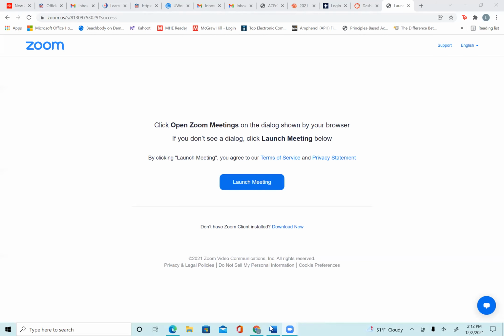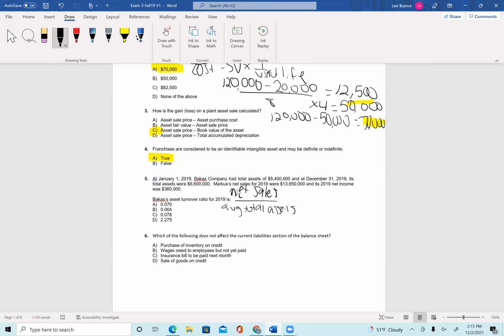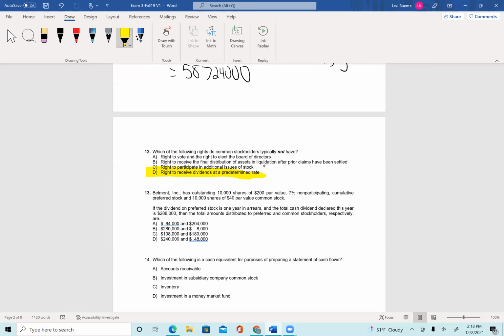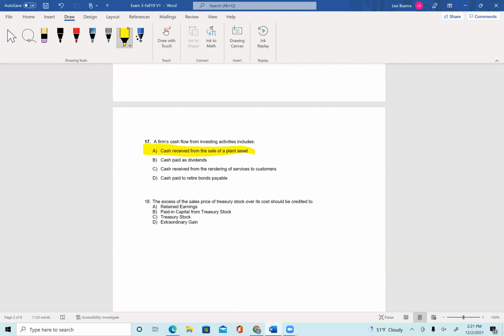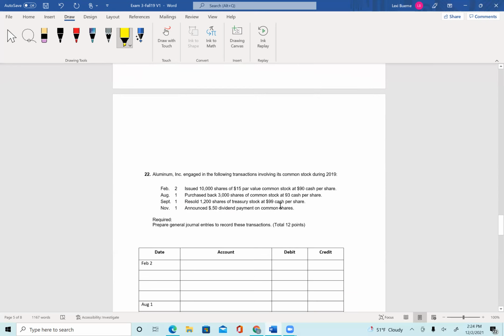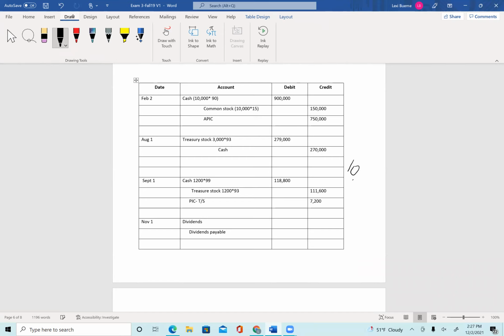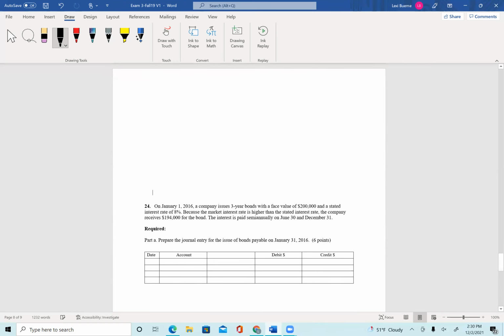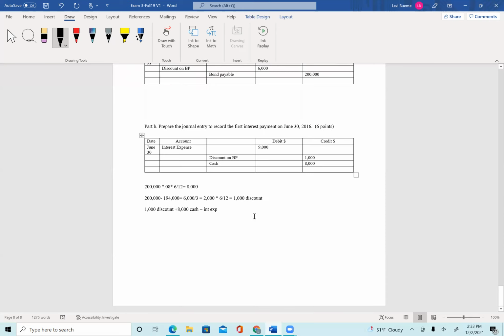ACC 111 Review video for Exam 3